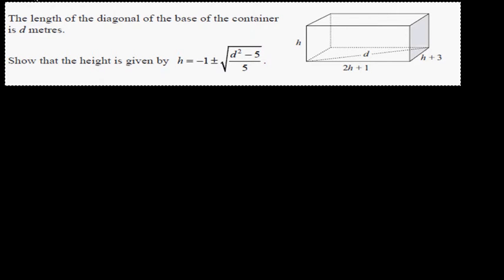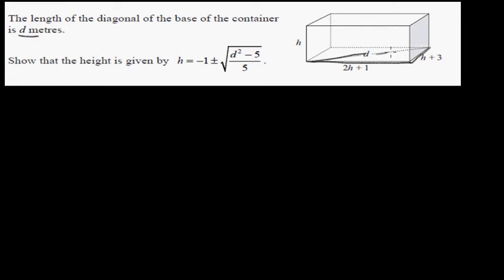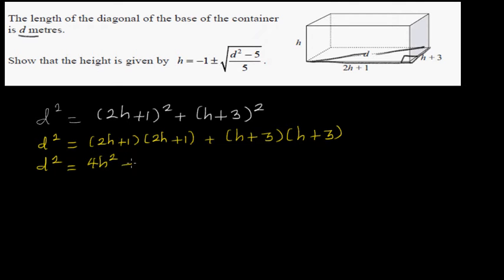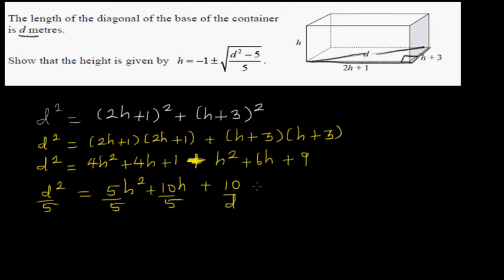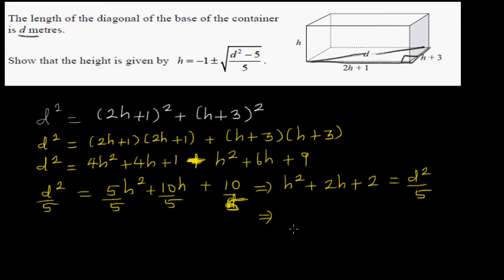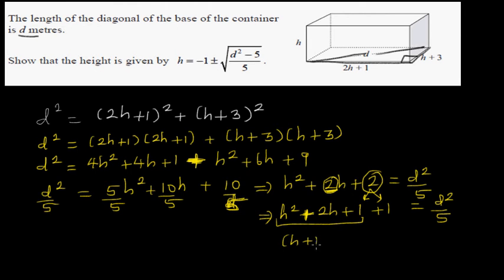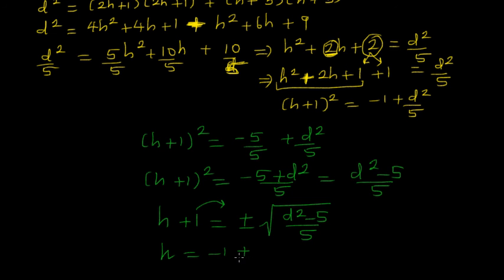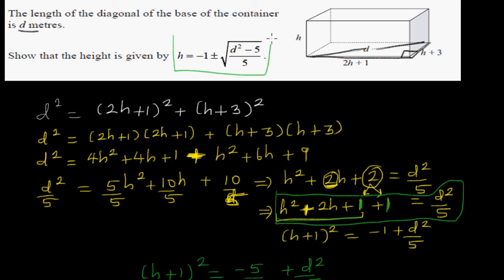NCEA Level 2 Algebra exam paper Making subject of a formula